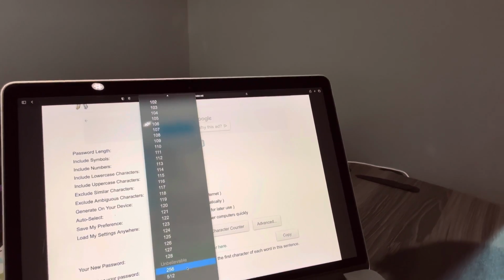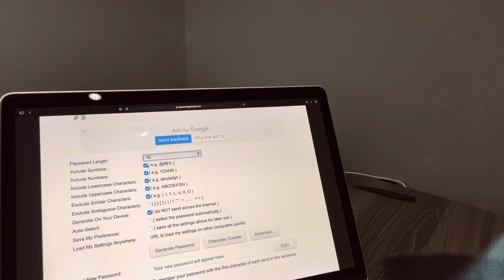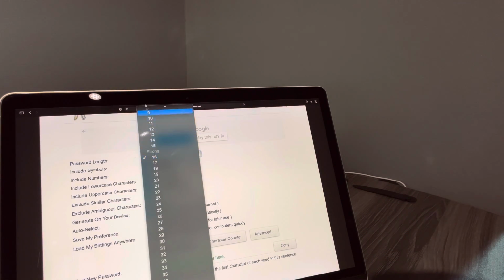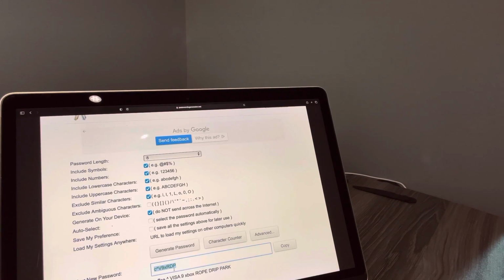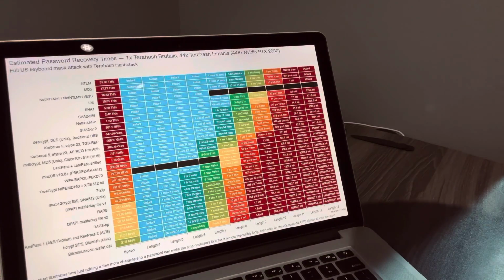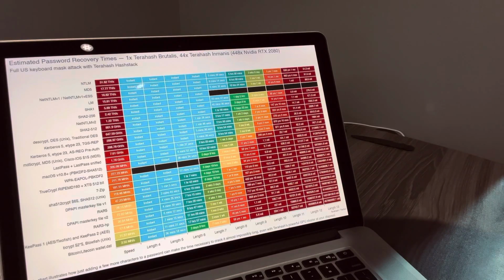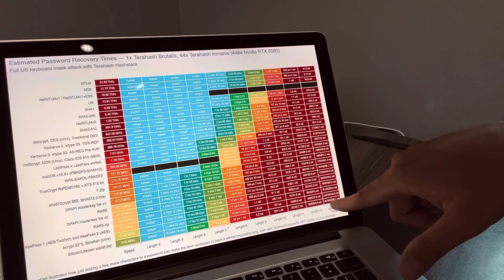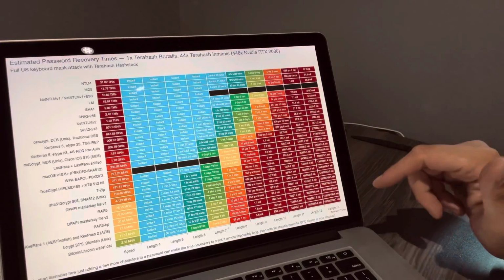Tech Minute: Password Generators - Why and How-to... - 6' Networks, LLC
Every day, there's a breach somewhere. If you want my videos regularly, you will notice a pattern of me pounding this information out as often as I can without losing focus of what this channel is about.

That said, here's a look at what password generators are and how they can be used to help you craft a MUCH better password. Pair that with a decent password manager, like macOS' native Keychain, and you just upped your level of security without spending a dime!

However, if you're using both WIndows and Mac ecosystems, then you can just as easily convert your boring simple passwords into massive security dogs that can be stored inside a password manager of your choice. There are tons, literally... This way you don't have to memorize them, unless you have an eidetic memory where you remember everything you see. At which point, I envy you! :)

GOOD LUCK!

If you like this video, then please give us a thumbs up... and if you REALLY liked this video, then please consider subscribing to the channel, as it helps us grow and create more content like this for you guys! So until next time...

This video was shot on: July 26, 2021.